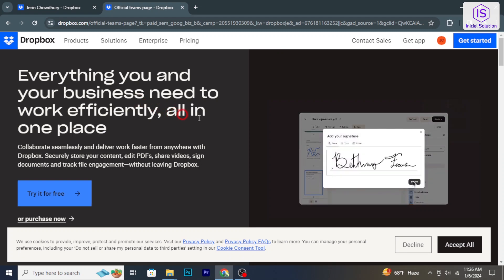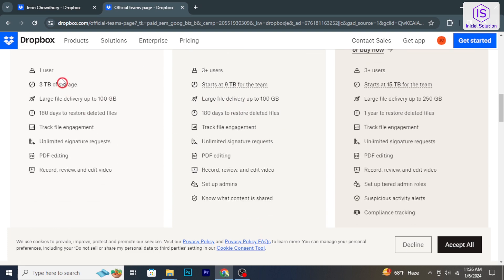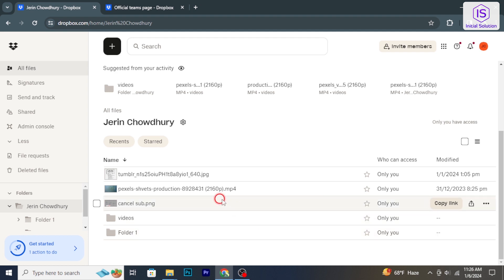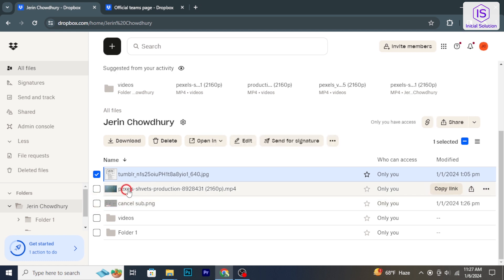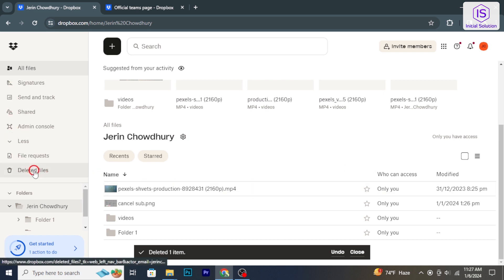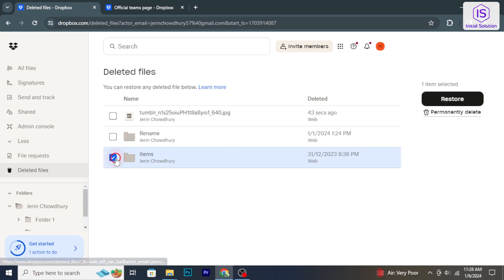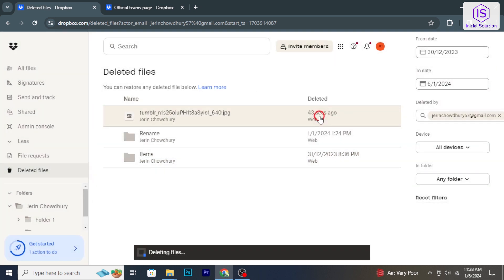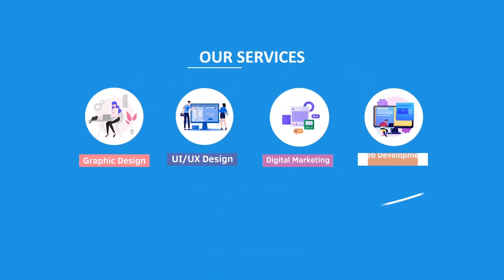📚 How to Permanently Delete Dropbox Files | Clearing Your Storage for Good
In this guide, we'll go through the steps to permanently delete files from Dropbox. Whether you want to clear up space or remove sensitive information, the process is straightforward. Let's explore how to permanently delete files from Dropbox to ensure they're gone for good!

📌 Step-by-Step Guide:

Access Dropbox:
Open a web browser and go to the Dropbox website (dropbox.com).

Sign In:
Sign in to your Dropbox account using your credentials.

Navigate to Files:
Click on the "Files" tab in the left sidebar to access your files.

Locate the File:
Find the file you want to permanently delete.

Select the File:
Click on the file to select it.

Access More Options:
Look for the ellipsis (three dots) icon to access more options.

Choose "Delete":
Click on "Delete" to move the file to the "Deleted files" section.

Visit "Deleted Files":
Go to the "Deleted files" section in the left sidebar.

Permanently Delete:
Select the file and choose "Permanently delete" to remove it permanently.

Confirm Deletion:
Confirm the deletion when prompted.